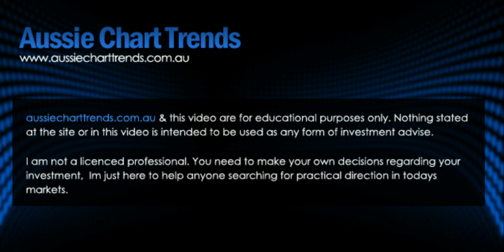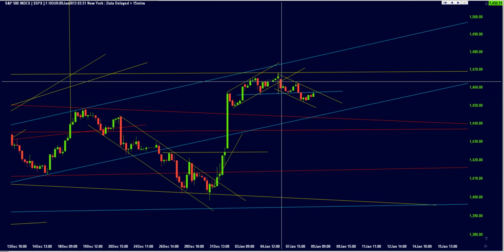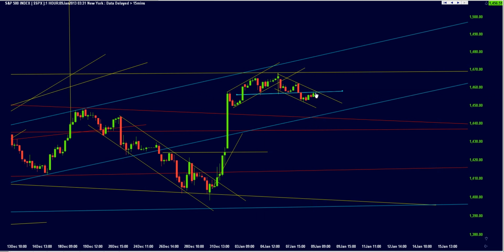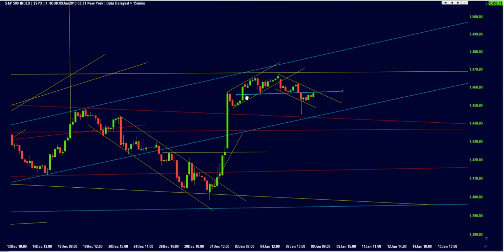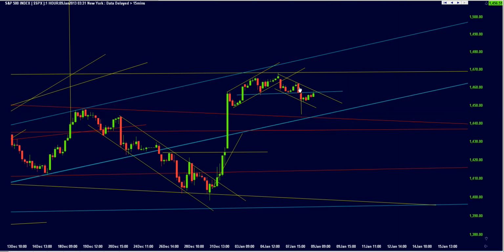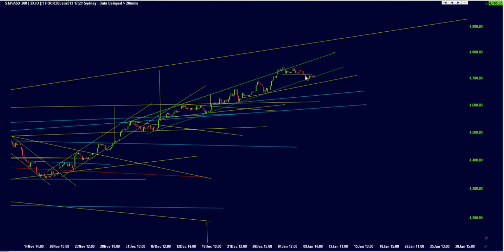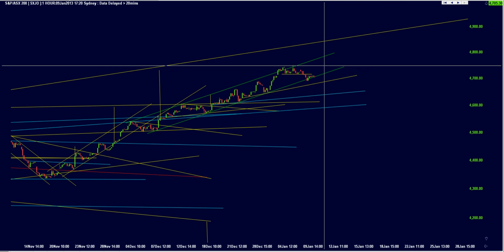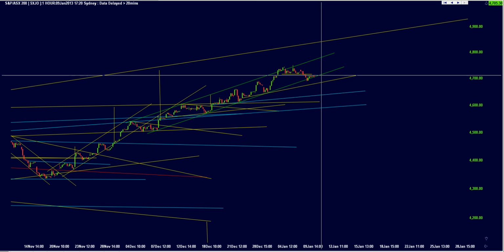Wednesday 9/1/13 s&p500 & asx200 update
the S&P500 has formed a small descending channel after topping around the 1470 level. lets see over the coming wks if we can form a right shoulder? this would be great! as for the asx200, we are playing with fire on our bottom green channel line. if we break it, 4685 area should create a small bounce. we dont have a target for the asx200 as it has already achieved its minimum target of 4735 area. lets be patient as it looks like we might be seeing some whipsaw action. Joel